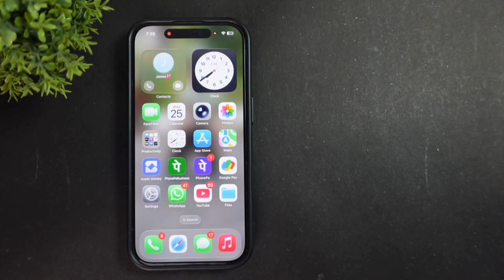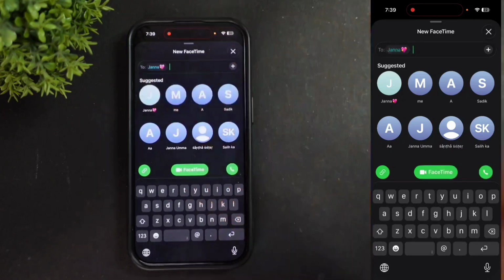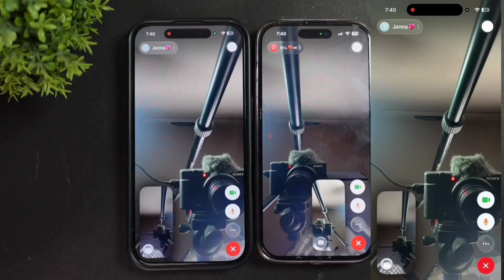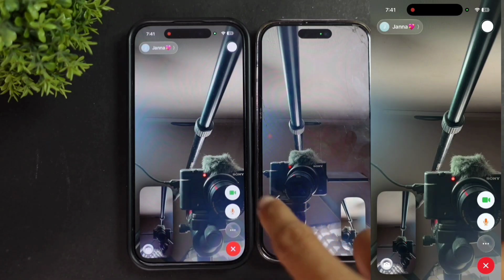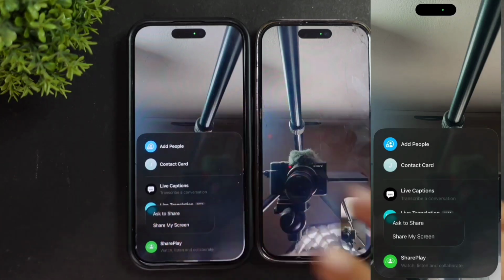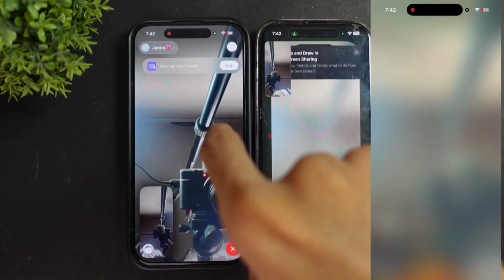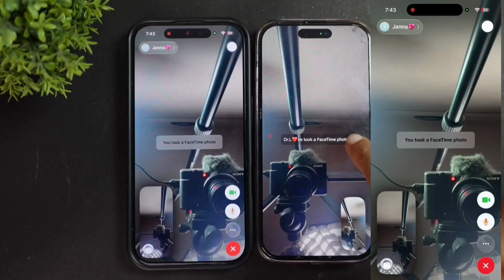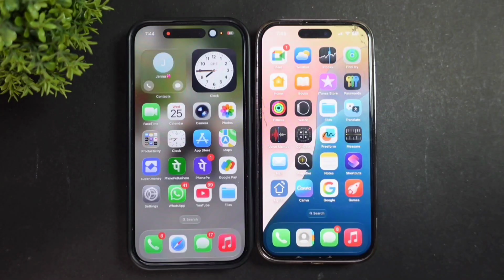How to Make a FaceTime Call on Apple iPhone (Step-by-Step Guide) | English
In this video, we’ll show you how to make a FaceTime call on an Apple iPhone in English. Learn how to make a FaceTime video call and a FaceTime audio call. Let’s explore how to use FaceTime on your Apple iPhone step by step.